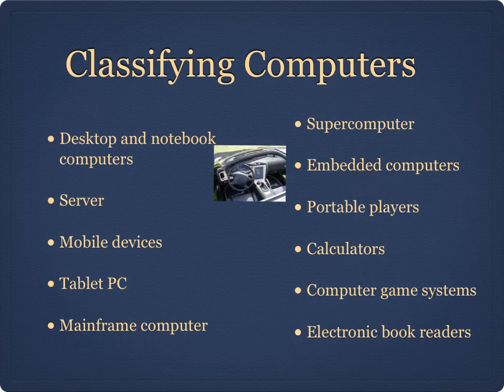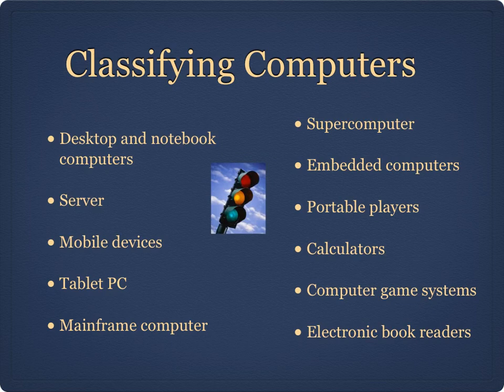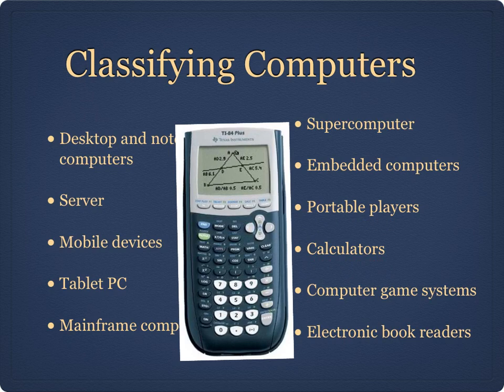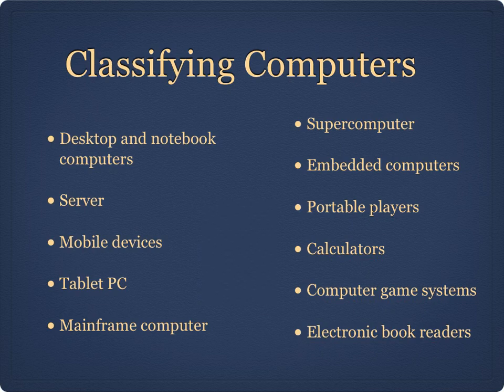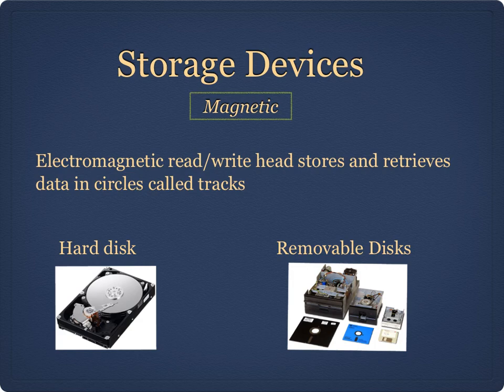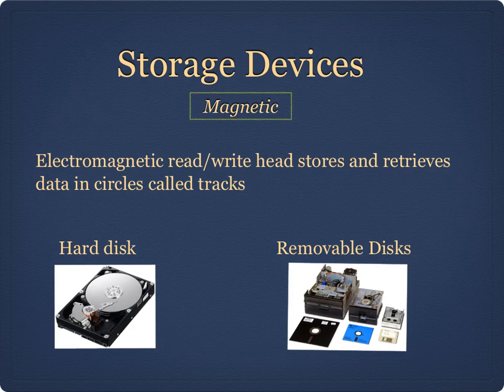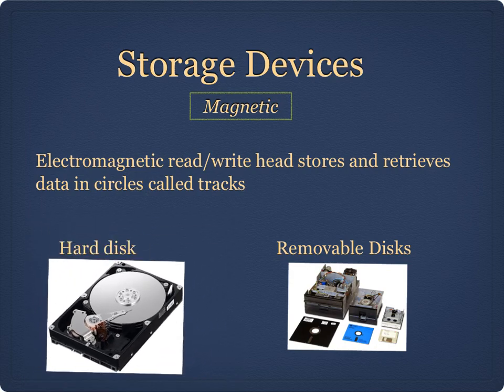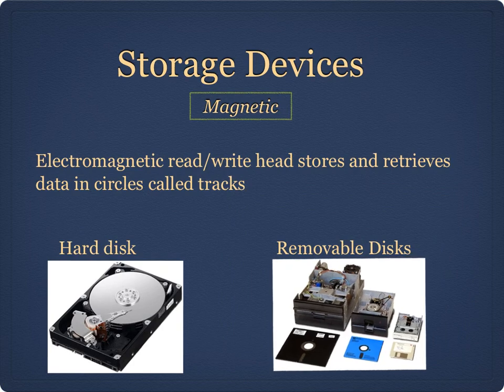Computers & Computer Components - Storage Devices